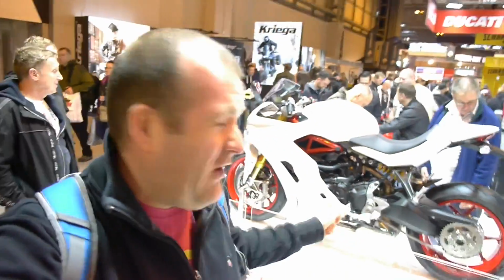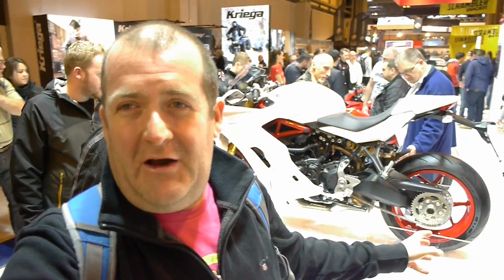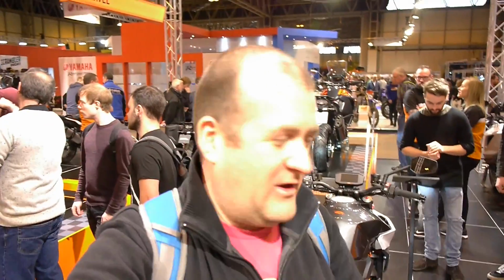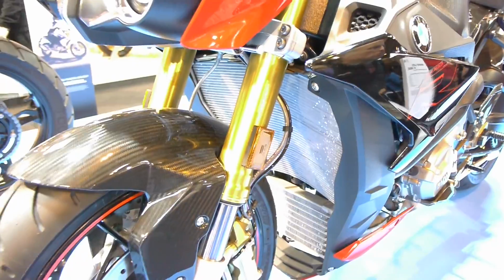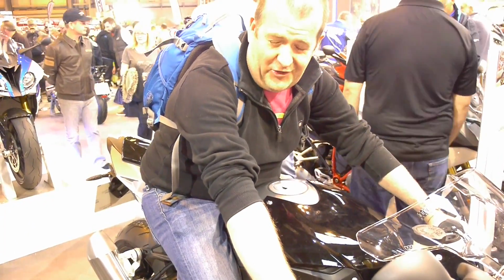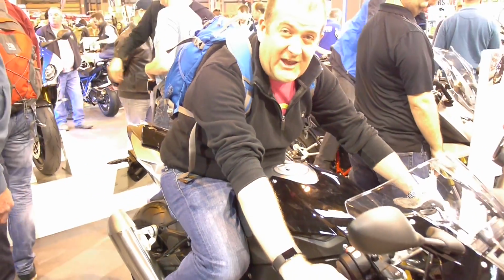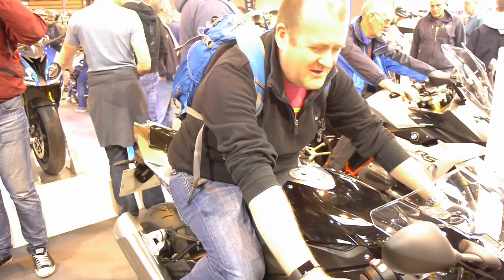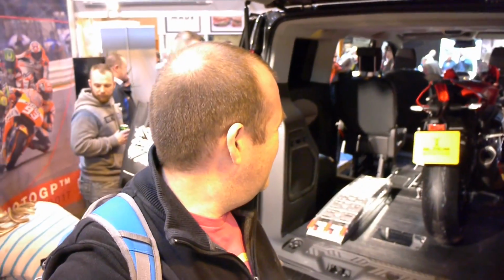My search for a supernaked! Motorcycle live 2016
See all the great bikes at this years 2016 NEC Birmingham UK motorcycle live.